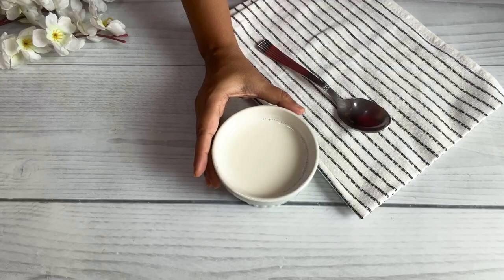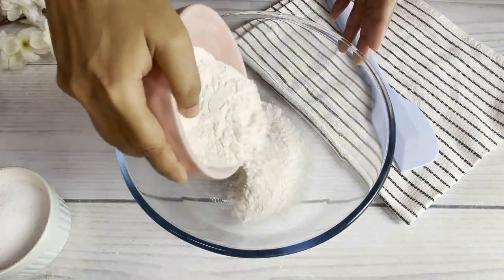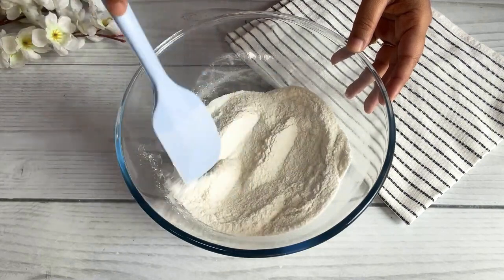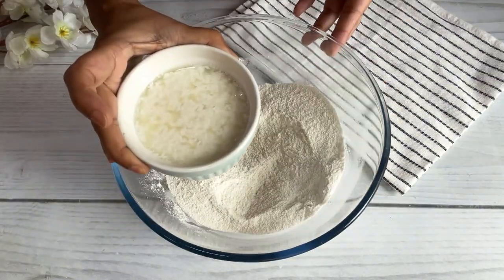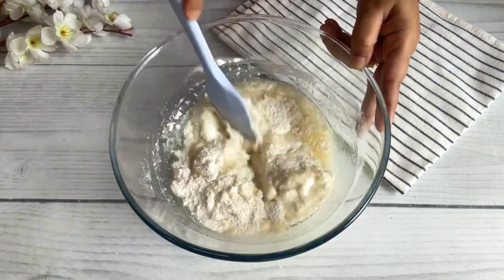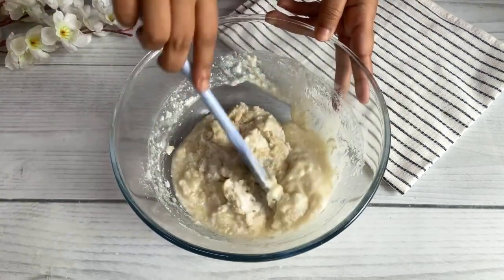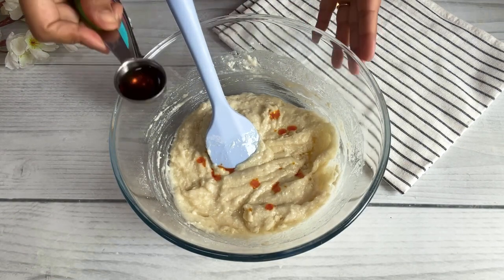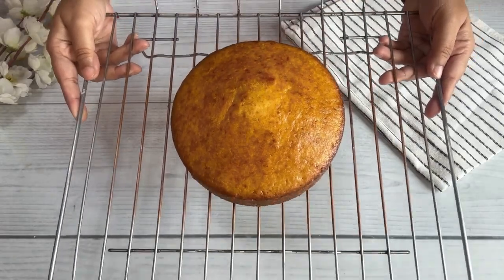BEST Eggfree Vanilla Cake Recipe | Ghar Pe Banaye Bina Egg Ka Cake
• BEST VANILLA RECIPE
• SOFT EGGLESS CAKE
• EGGLESS CAKE
• HOME MADE CAKE

RECIPE
1) ALL PURPOSE FLOUR = 133gm (MAIDA)
2) SUGAR = 130gm
3) MILK POWDER = 16gm
4) BAKING SODA = 1/8tsp
5) BAKING POWDER = 1tsp
6) REFINED OIL =  61 ml
7) LUKE WARM MILK = 125 ml
8) VANILLA ESSENCE = 1/2tsp
9) VINEGAR = 1tsp

BAKE AT 150 DEGREES FOR 35 TO 40 MINS

Keep supporting so that I can bring more free learning videos for you.